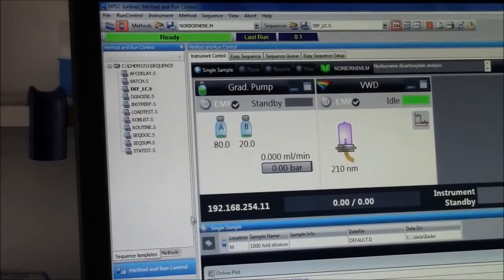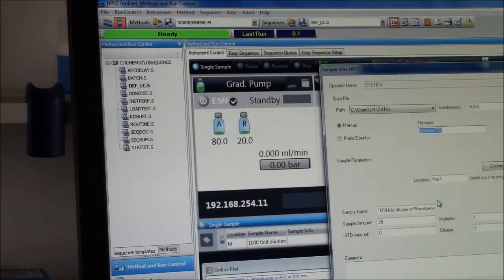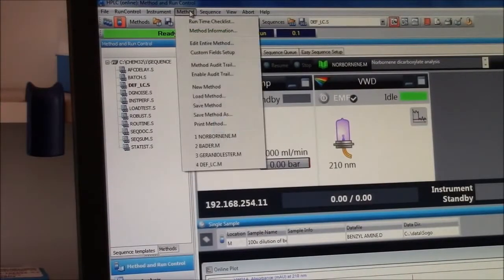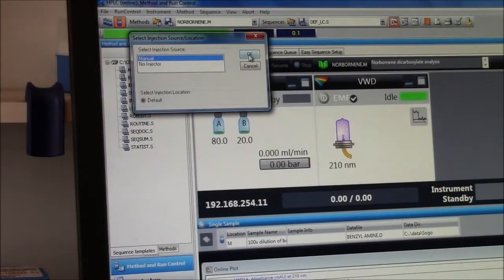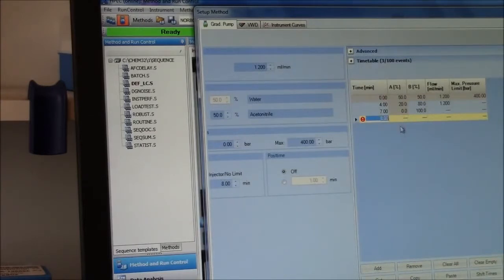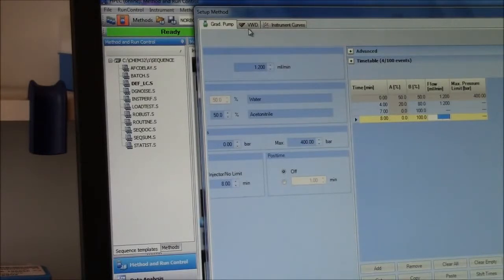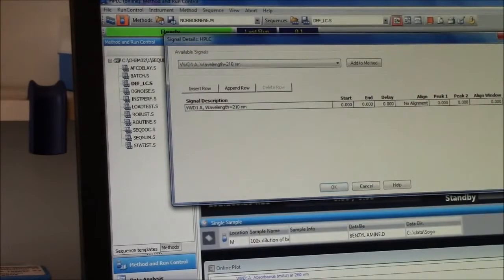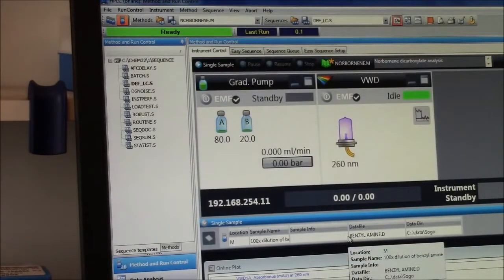HPLC Tutorial 1 Naming sample, Editing Method